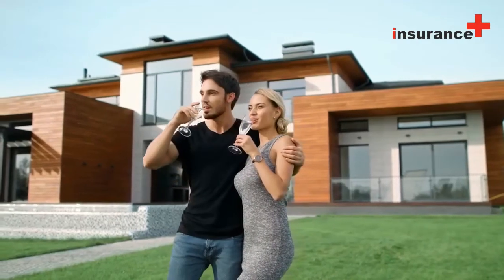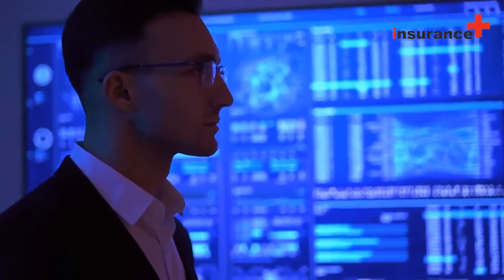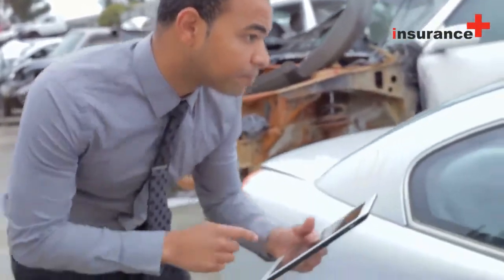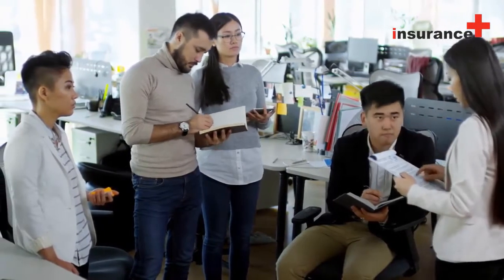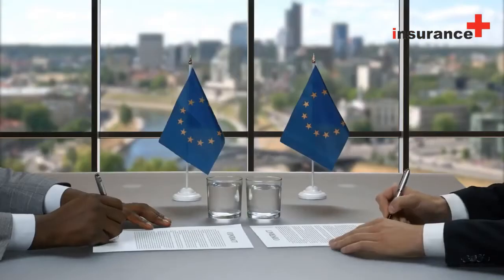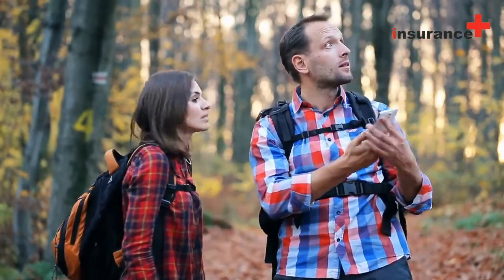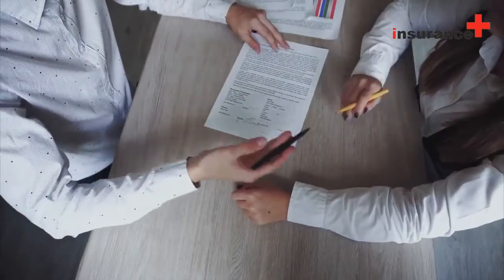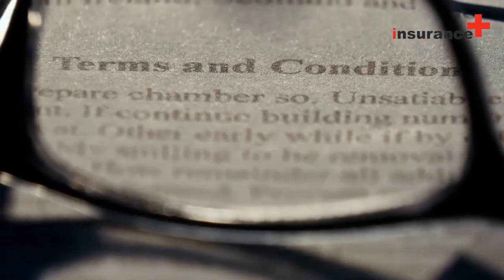How do I know what is covered in my homeowners insurance?